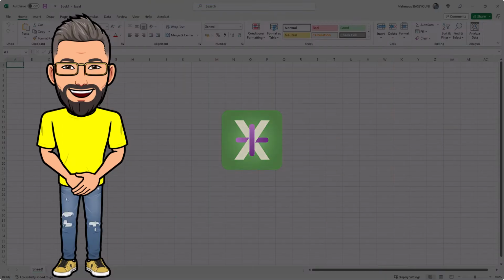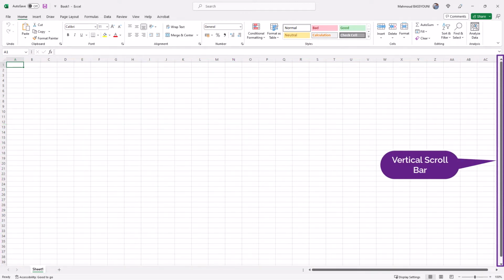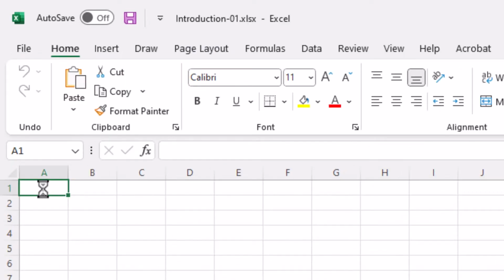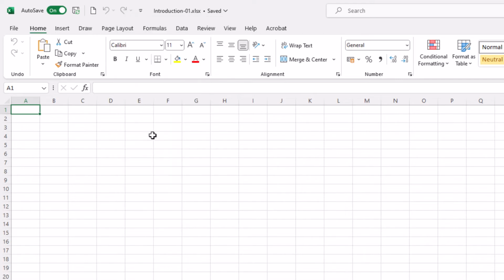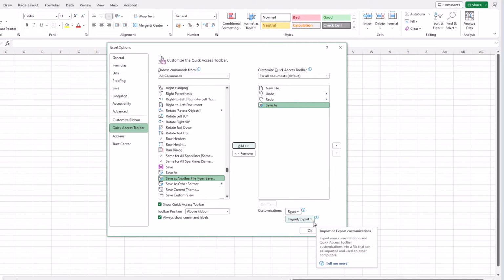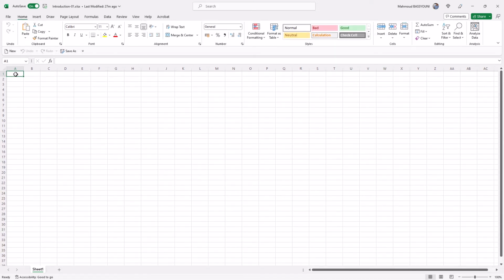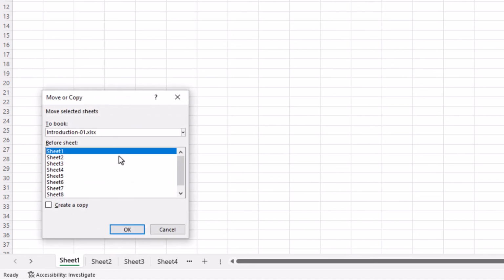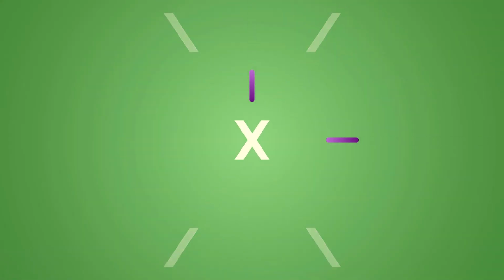Excel: How To Start? Day 2 - Excel Tutorial - Step by Step / Day by Day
Let's Continue exploring Excel with Day 2

In Day 2, we will explore the Full excel Interface, Saving workbooks, the quick access toolbar, Ribbon display options, using excel sheets and the status bar

00:00 - Introduction
00:48 - Excel Version
01:12 - User Interface Overview
02:24 - Saving our Excel Workbook
03:47 - Quick Access Toolbar
06:32 - Ribbon Display Options
07:21 - Ribbon, Name Box & Formula Bar
07:31 - Using Sheets
09:13 - Status Bar & Workbook Views Shortcuts
09:58 - Conclusion

💥 Follow us and get more hacks on @morethanexcel 💥

And feel free 🆓 to ask anything related to our topics 📡